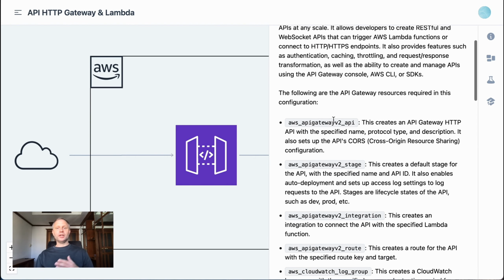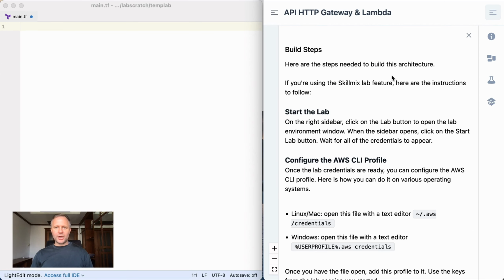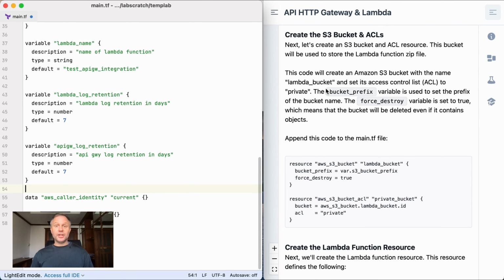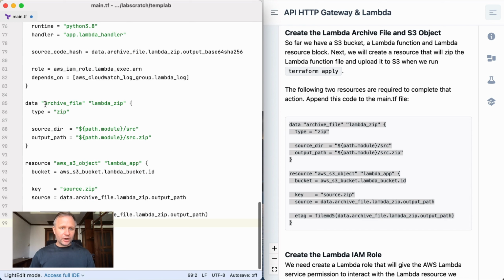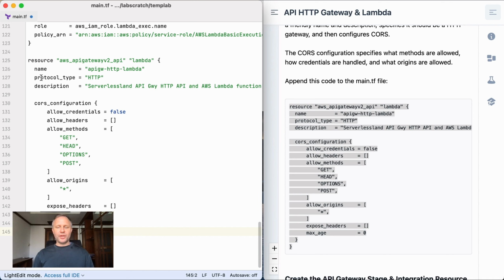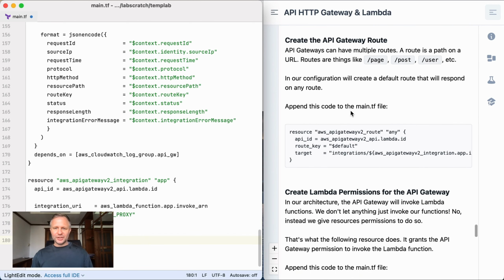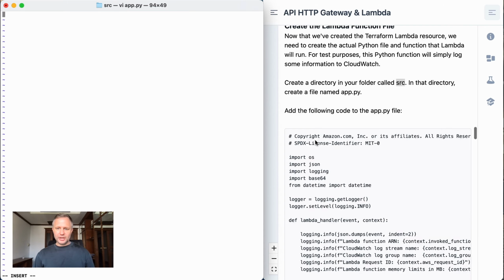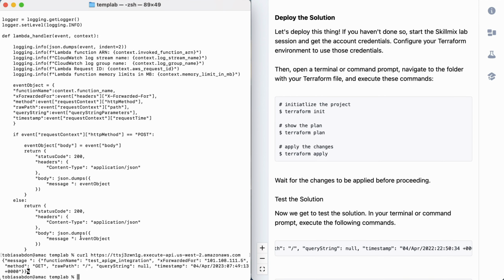Building Web APIs with AWS API Gateway & Lambda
In this video I'll teach you how to build web APIs using AWS API Gateway and AWS Lambda. This is a great architecture when you need a scalable web API solution that has a very low cost structure.

You can use these APIs to power web and mobile apps.

In the video I'll give you the full step by step instructions needed to build it.